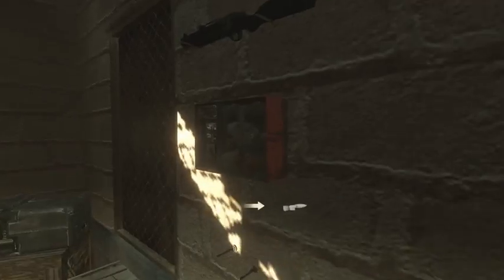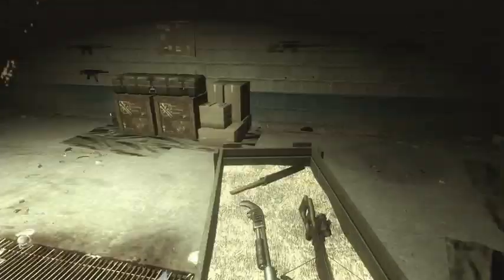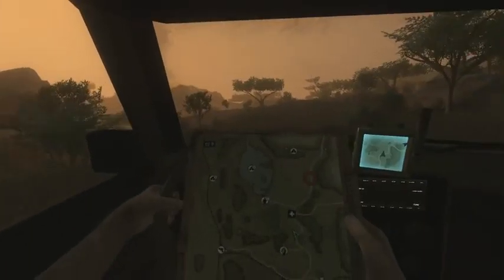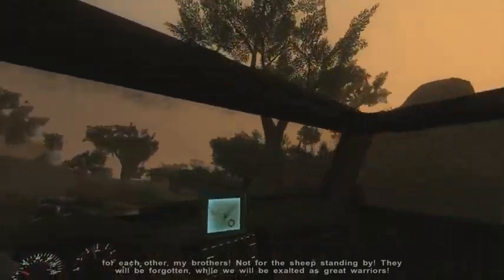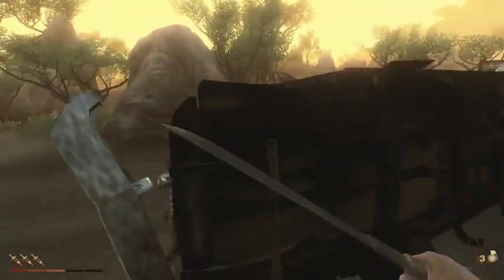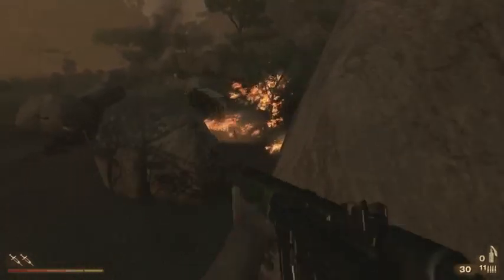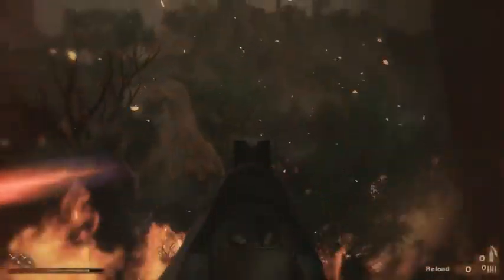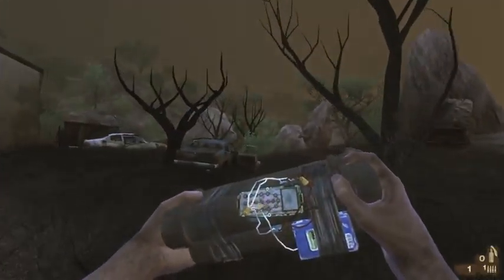Farcry 2 (111) Chicken in every pot